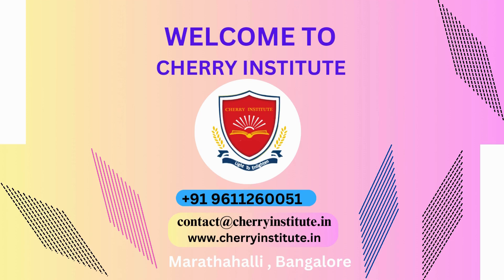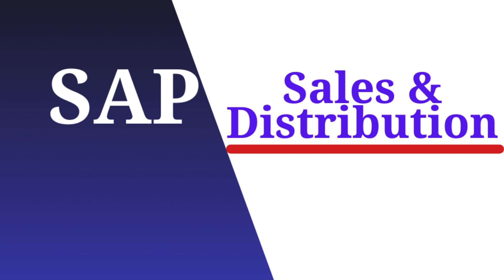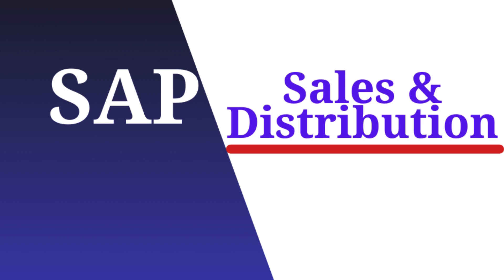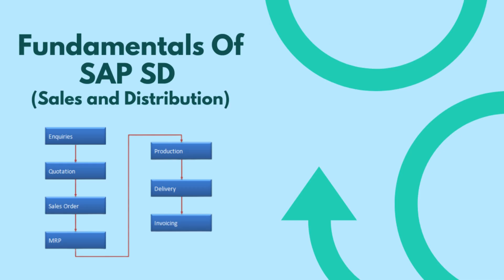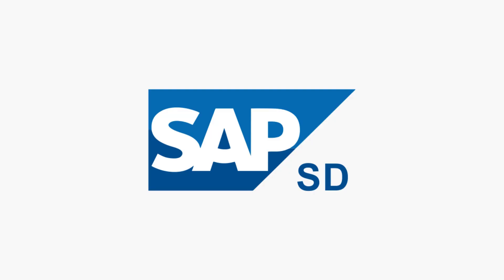Take Your Career to the Next Level with SAP SD Training at Cherry Institute in HSR Layout, Bangalore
"Are you looking for the best SAP SD training in HSR Layout, Bangalore? Look no further than Cherry Institute! Cherry Institute is renowned for providing top-notch SAP SD training to aspiring professionals. With their extensive experience and expertise in the field, they are known for delivering high-quality training that equips students with the necessary skills and knowledge to excel in their careers.
When it comes to SAP SD training, Cherry Institute stands out from the rest. They offer comprehensive training programs that cover all aspects of SAP SD, including sales order processing, pricing, billing, and customer master data. Their trainers are industry experts who have hands-on experience working with SAP SD in real-world scenarios, ensuring that students gain practical knowledge that can be applied in their future roles.
One of the reasons why Cherry Institute is a preferred choice for SAP SD training in HSR Layout, Bangalore is their state-of-the-art infrastructure. They provide a conducive learning environment with well-equipped classrooms and modern technology to enhance the learning experience. The institute also offers flexible training schedules to accommodate the needs of working professionals and students.
Cherry Institute takes pride in its commitment to individual attention and personalized learning. They believe in small batch sizes to ensure that each student receives ample attention and support from the trainers. This approach enables students to clarify their doubts and engage in meaningful discussions, resulting in a more enriching learning experience.
What sets Cherry Institute apart from other training providers is their focus on practical training. They emphasize hands-on exercises and real-time projects to give students a taste of real-world scenarios. This approach not only enhances their understanding of SAP SD concepts but also prepares them for the challenges they may encounter in their professional careers.
Whether you are a fresh graduate looking to kickstart your career or an experienced professional seeking to upskill, Cherry Institute is the perfect choice for SAP SD training in HSR Layout, Bangalore. With their comprehensive curriculum, experienced trainers, and hands-on approach, they ensure that you are well-prepared to excel in the competitive SAP market. Enroll in their SAP SD training program today and take your career to new heights with Cherry Institute!" "Are you ready to take your career to the next level? Look no further than SAP SD training at Cherry Institute in HSR Layout, Bangalore. This is the perfect opportunity for anyone looking to enhance their skills in SAP SD and become a certified professional. Cherry Institute is known for its excellent training programs and experienced instructors who are dedicated to helping you succeed in your career.
SAP SD training at Cherry Institute is designed to provide you with a comprehensive understanding of the SAP Sales and Distribution module. This module is essential for anyone working in sales, marketing, or customer service roles as it helps streamline business processes and improves customer satisfaction. With this training, you will gain hands-on experience in configuring and implementing SAP SD functionalities, such as sales order processing, pricing, billing, and more.
What sets Cherry Institute apart from other training institutes is its commitment to providing quality education. The instructors at Cherry Institute are industry experts with years of experience in SAP SD. They have a deep understanding of the subject matter and are dedicated to ensuring that you grasp the concepts thoroughly. The training program is designed to be interactive and engaging, allowing you to learn at your own pace and ask questions whenever needed.
When you choose SAP SD training at Cherry Institute in HSR Layout, Bangalore, you can expect a supportive learning environment. The institute provides state-of-the-art facilities with modern classrooms and access to the latest software. You will also have access to a network of like-minded professionals who are passionate about SAP SD. This will give you the opportunity to collaborate, discuss ideas, and learn from each other throughout your training journey.
This certification will not only enhance your resume but also open doors to new career opportunities. Employers value individuals who have undergone professional training and have the skills required to excel in their roles.
Don't miss out on this exciting opportunity to become a certified SAP SD professional. Enroll in SAP SD training at Cherry Institute in HSR Layout, Bangalore, and take your career to new heights. The comprehensive training program, experienced instructors, and supportive learning environment will ensure that you have all the tools you need to succeed. Join Cherry Institute today and unlock a world of possibilities in the SAP SD domain."